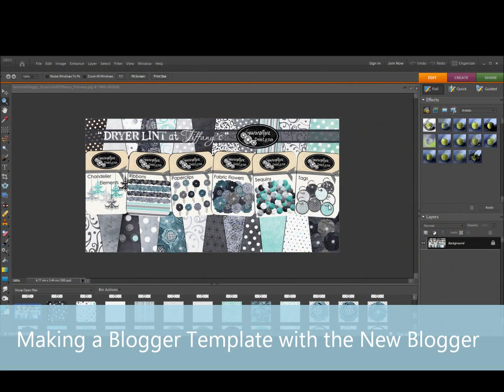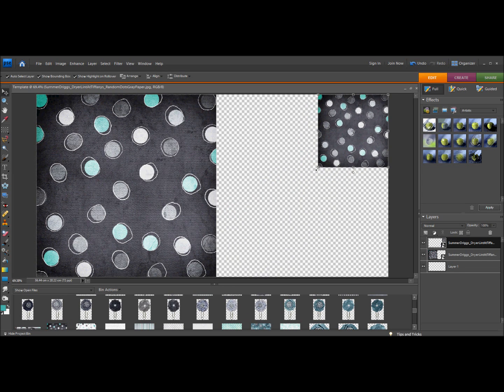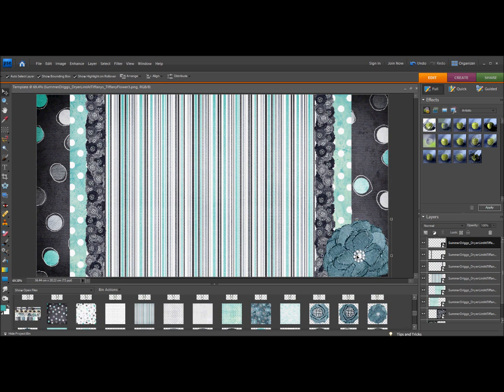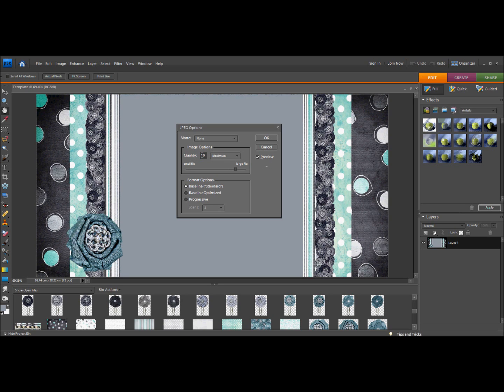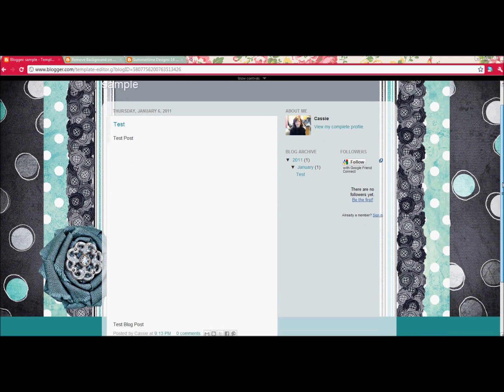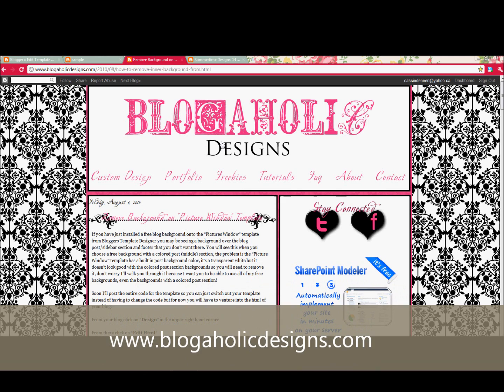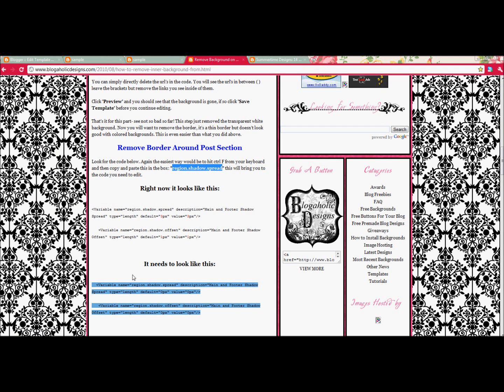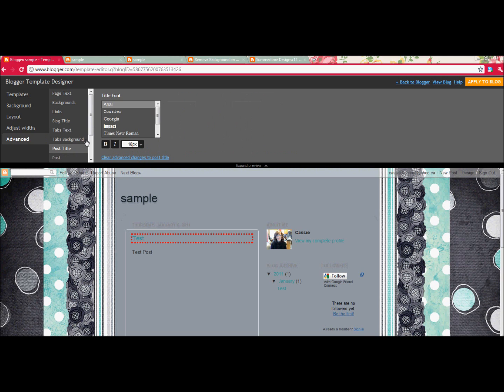Episode 19 - Making a Blogger Template with the New Blogger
Using the New Blogger and Adobe to personalize your blog